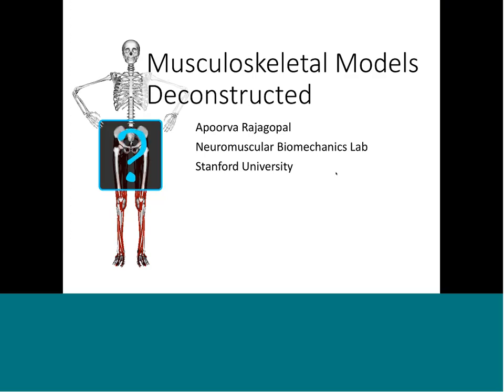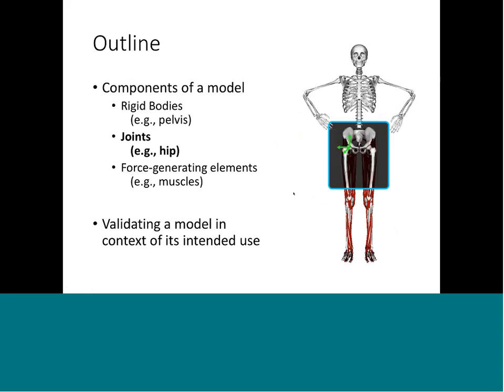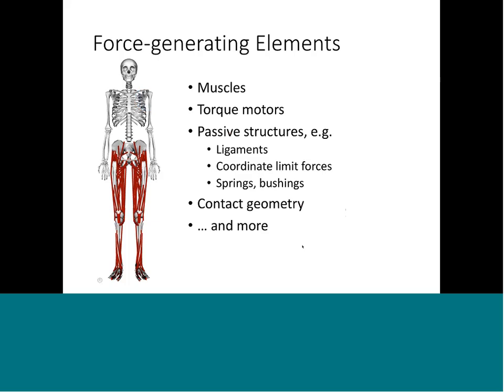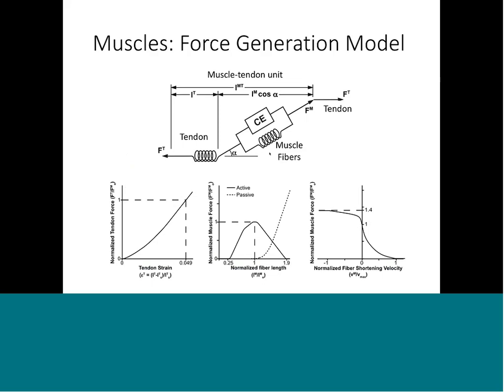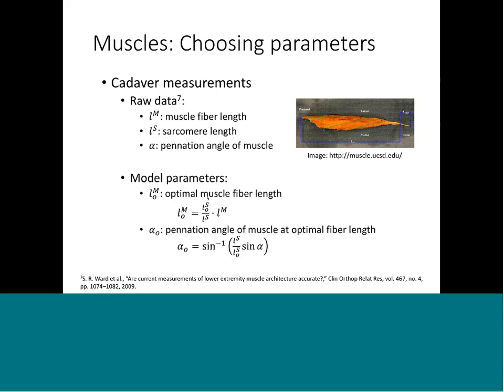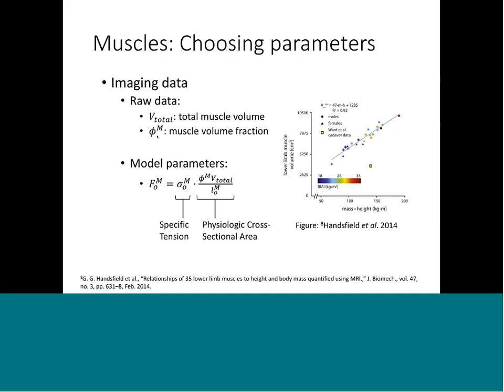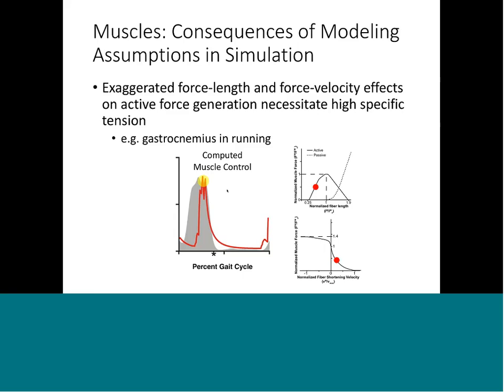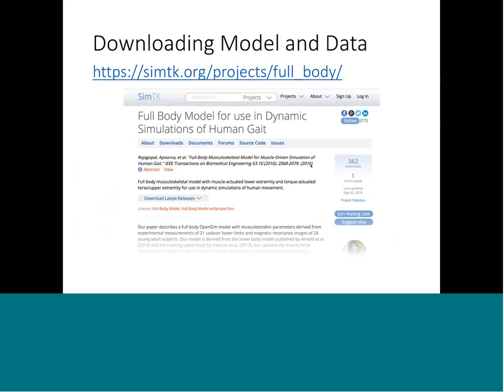Webinar: Musculoskeletal Models Deconstructed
Musculoskeletal models provide a non-invasive means to study human movement in greater detail than can typically be done in a laboratory setting. Interpreting the detailed outputs available from a model, however, requires understanding the underlying components of the model.

In this webinar, Apoorva Rajagopal provides that overview, describing the various components of a musculoskeletal model and, for each component, its defining properties and modeling choices. She also discusses the modeling of musculotendon dynamics and the implications of modeling choices on simulations of gait. The model that is used as an example in this talk can be downloaded